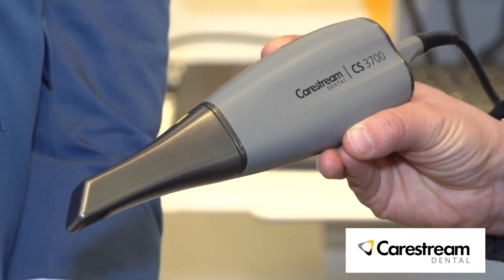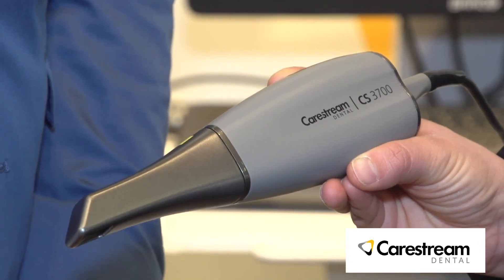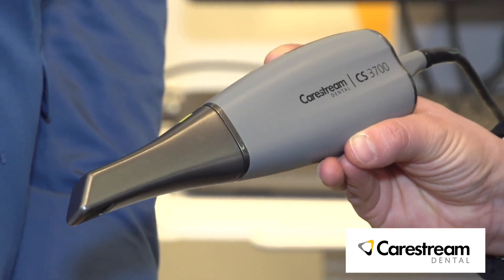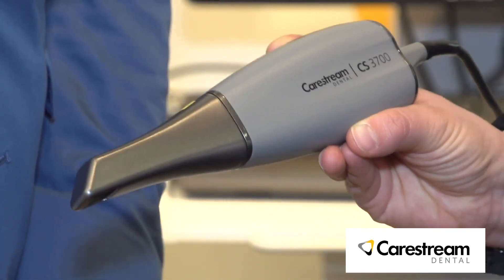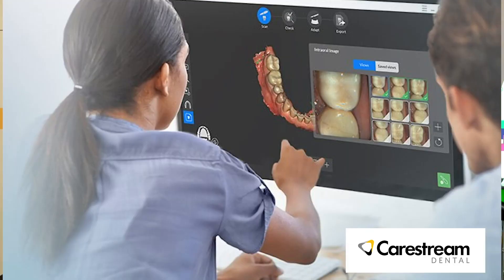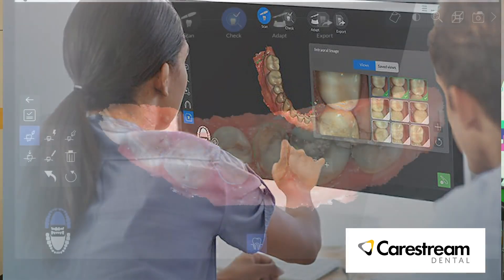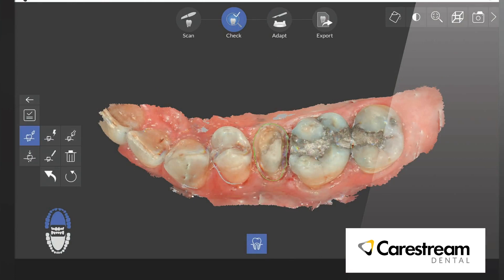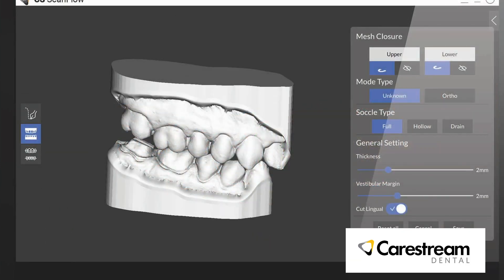Sports car or intraoral scanner? Sneak peek of the CS 3700 by Carestream Dental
At the International Dental Show, we always come across something that revs our imaginations. Today we found something for the dental guru *and* racing enthusiast. The CS 3700 intraoral scanner from Carestream Dental was designed by the same minds who inspire Porsche, the iconic sports car manufacturer. In this interview, Dr. Chris Salierno gets the scoop from Carestream Dental's Marianne Belcari.